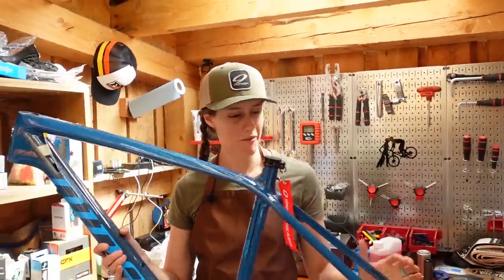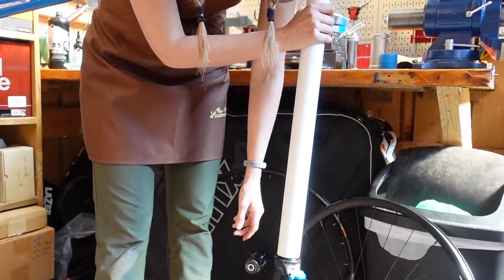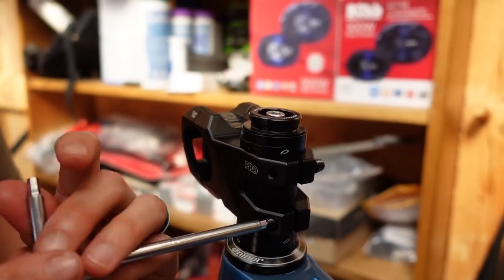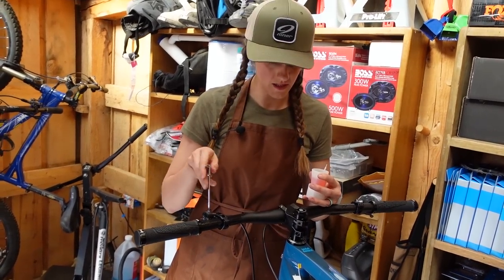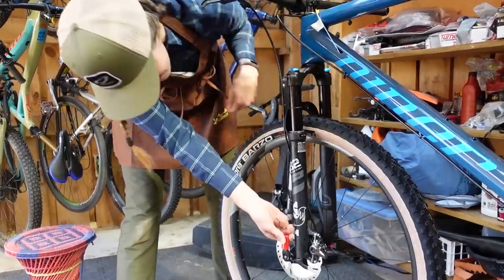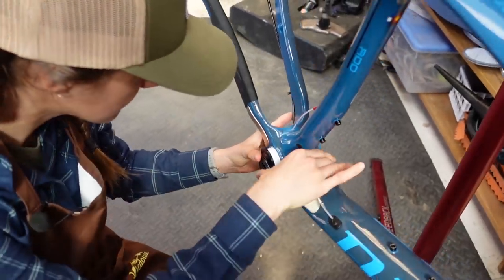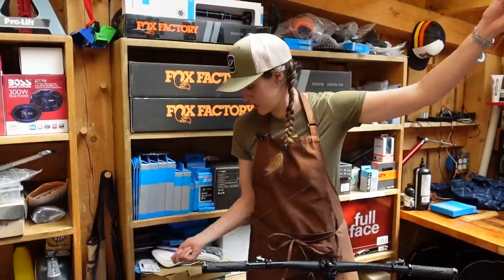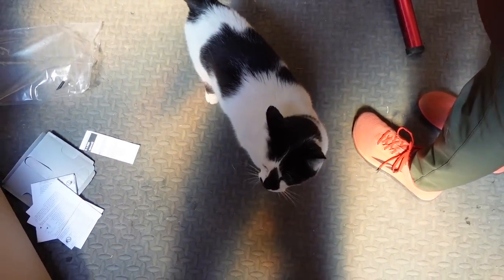FRAME TO COMPLETE BIKE - Niner AIR 9 RDO 20-pound single-speed build | Syd Fixes Bikes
Syd's first solo bike build! Syd builds up Macky's Niner AIR 9 RDO as a single-speed.

What you'll need:
Parts:

General tools:
Syd's apron
Blue towels
Brake cleaner
Rag (use an old t-shirt)

Crown race install tool or section of 1.5″ PVC pipe
Paint pen
Pipe cutter

00:00 Intro
00:18 All the parts
06:50 Fork, headset, stem and bar install
17:32 Brake install
26:22 Wheels, tires and rotors install
32:13 Single-speed setup
48:08 Dropper post install
54:20 Final touches
56:25 The final product